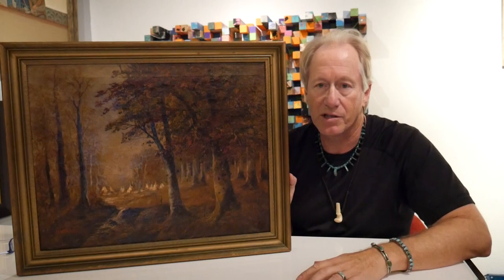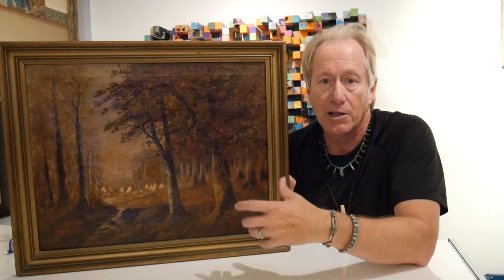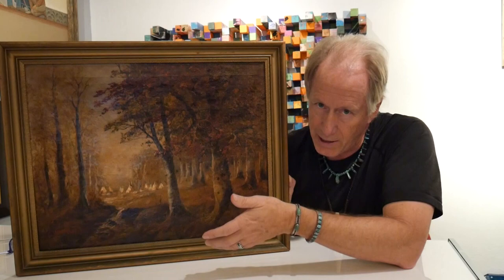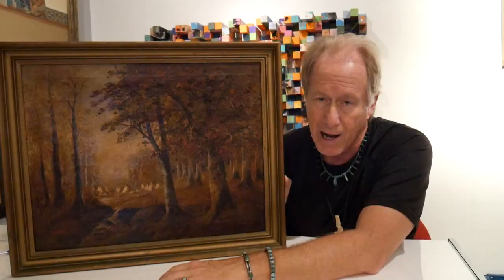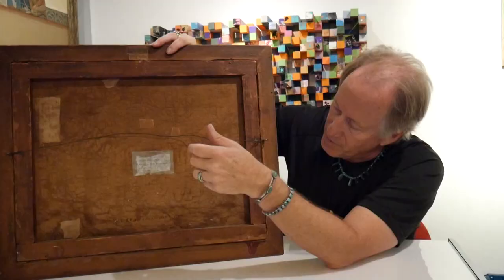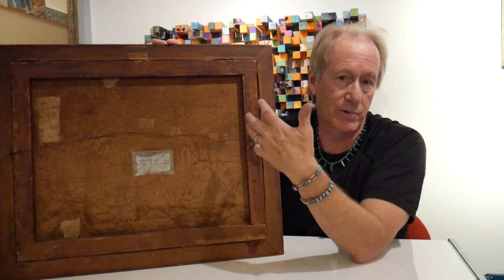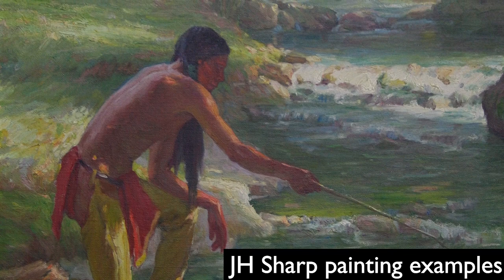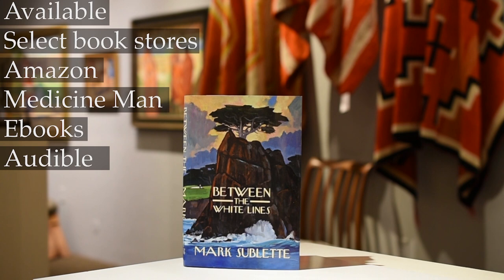How NOT to Identify a Painting by its Signature Part 1 with Dr. Mark Sublette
Identifying a painting should be by the composition, color, and brushstrokes, the signature is the last thing you use to identify the piece. Signatures can be added to make the painting more valuable.  Many signatures correct paintings that the artist didn't sign have signatures added later, not by the artist.  If you buy a painting just by the signature you are setting your self up for disappointment.  Dr. Sublette with 30 years experience gives you the tips to look for when evaluating a painting's signature and how to avoid the pitfalls.